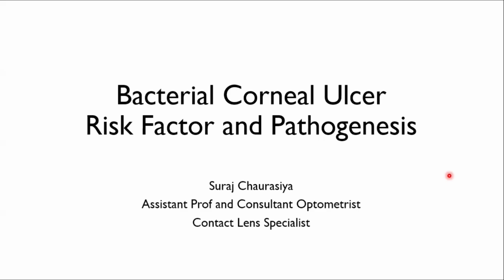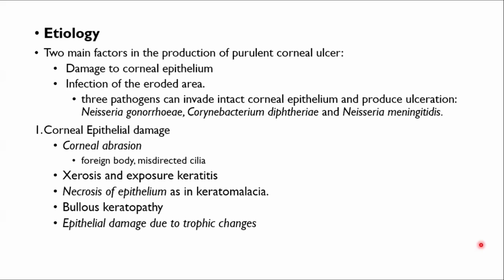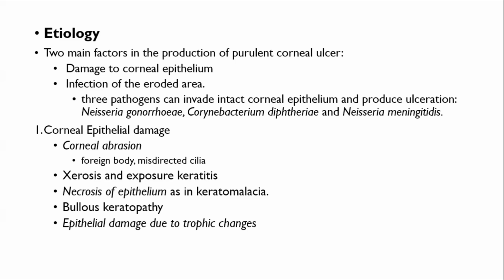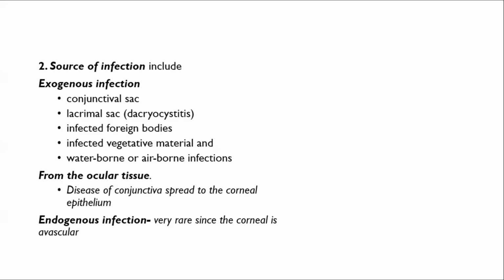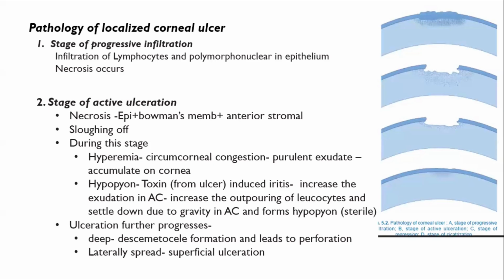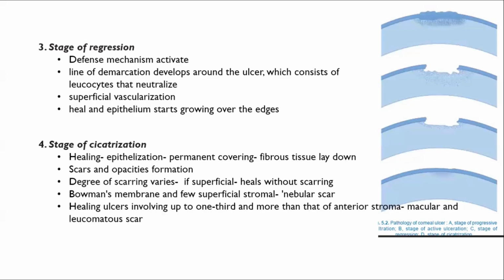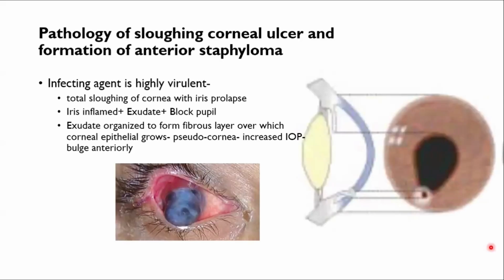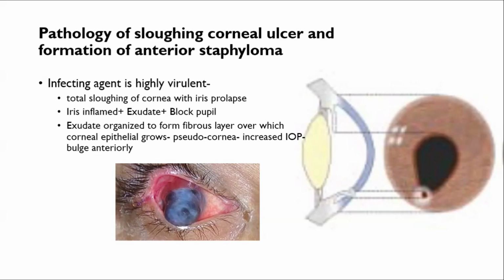Bacterial Corneal Ulcer, Risk Factors and Pathogenesis- Part-2| Stages of Corneal Ulcer